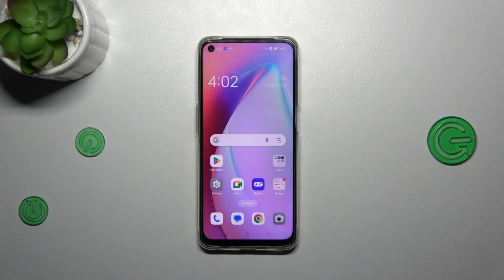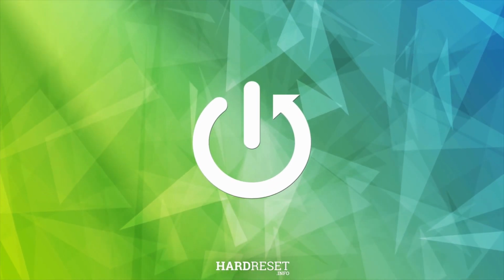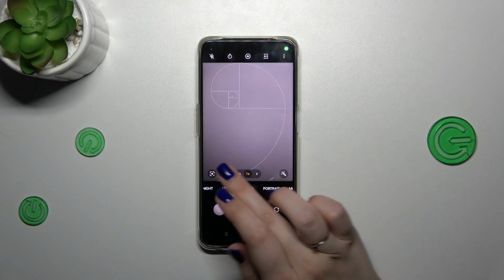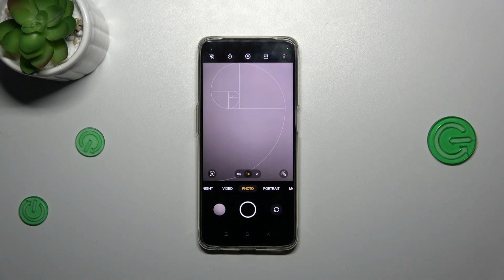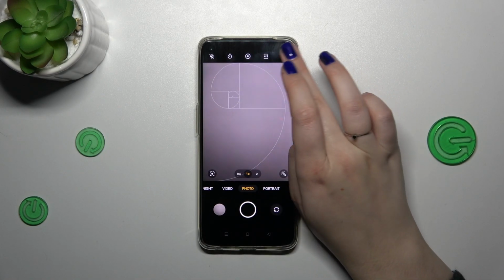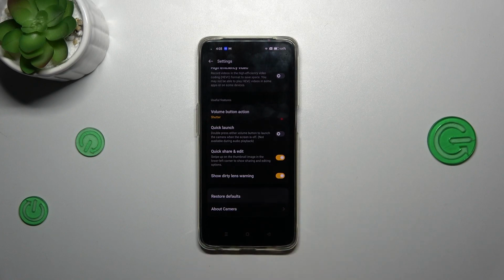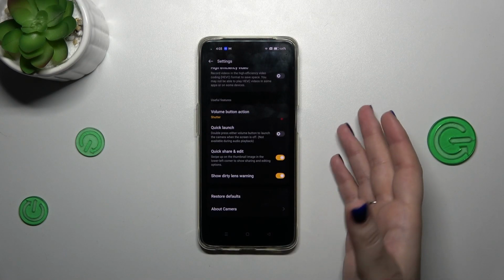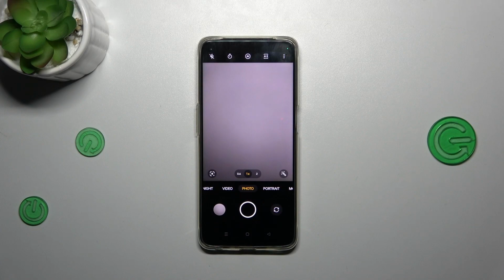How to Reset Camera Settings on OPPO F19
Find out more about OPPO F19:
Hi!  In this video, we guide you through the simple steps to reset your camera settings to default, providing a fresh start for capturing moments with optimal clarity! So, if you're noticed a troubleshooting issues, experimenting with different configurations, or simply seeking a clean slate for your camera preferences, this tutorial ensures a seamless process on your OPPO F19.

How to reset camera on OPPO F19? How to reset camera settings on OPPO F19? How to reset all camera settings on OPPO F19?